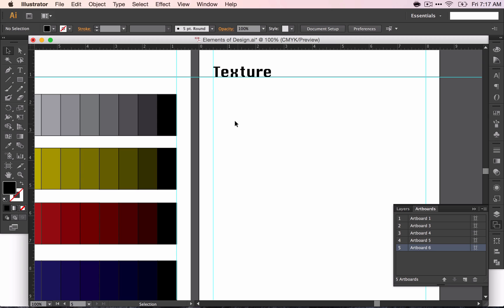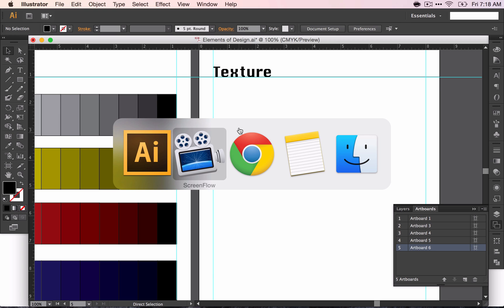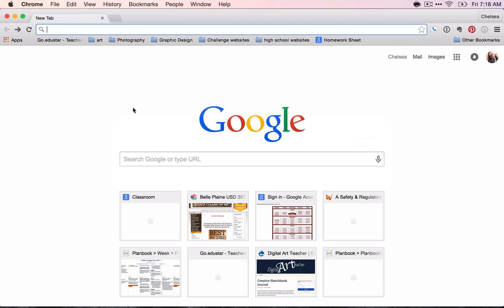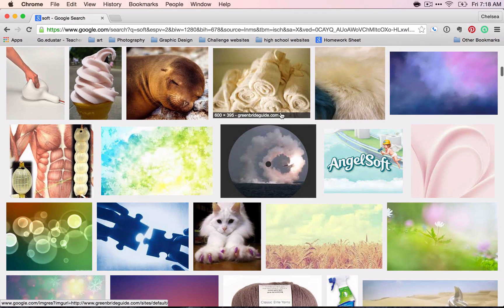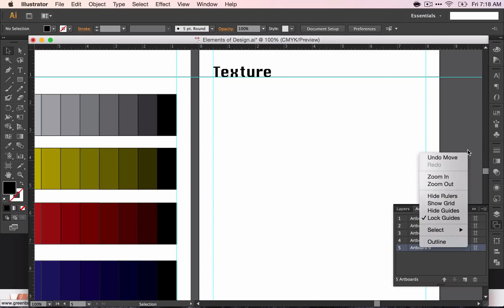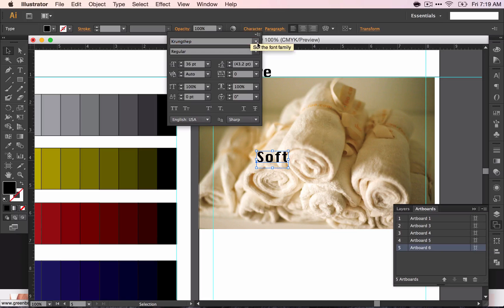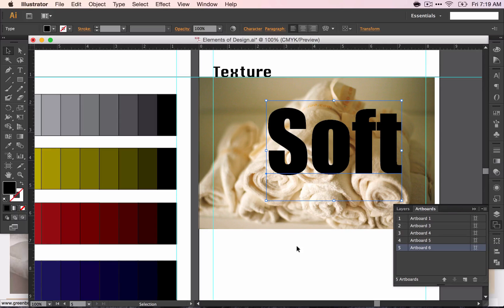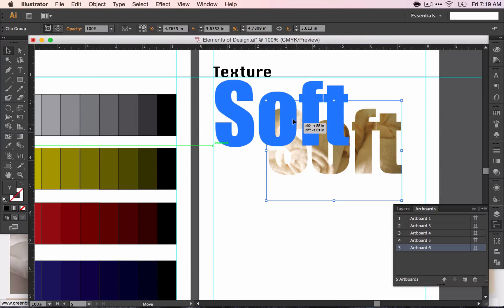Learn Design Elements through Illustrator - Part 11: Texture, using the clipping mask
This video is part of the "Learn Design Elements through Illustrator" lesson.

Texture is an often forgotten or ignored element of design. But even in the virtual world, it can mean the difference between a mediocre design and some thing really striking. Use the clipping mask and learn how to mask a texture onto text.